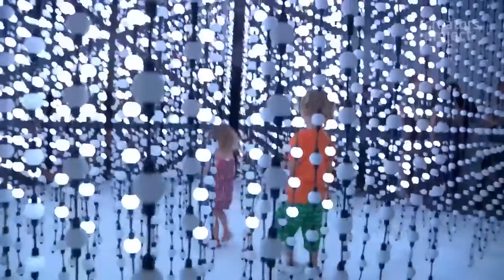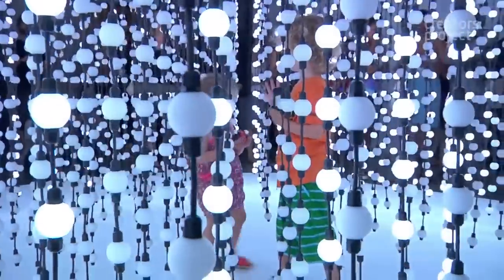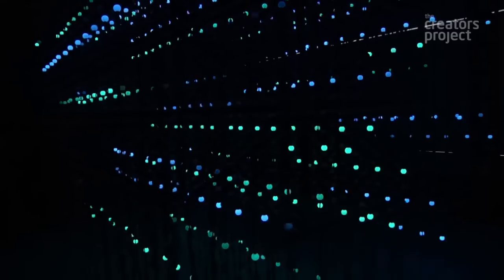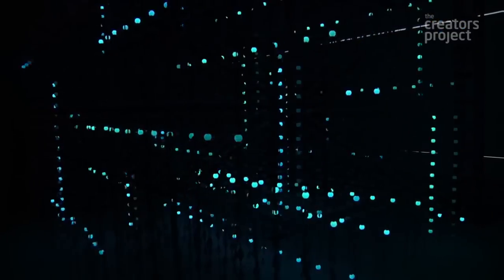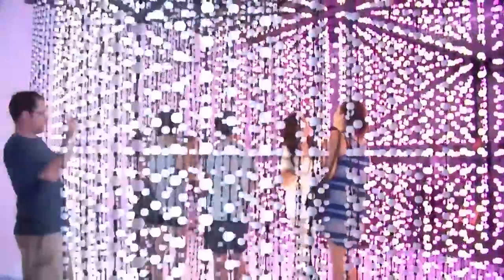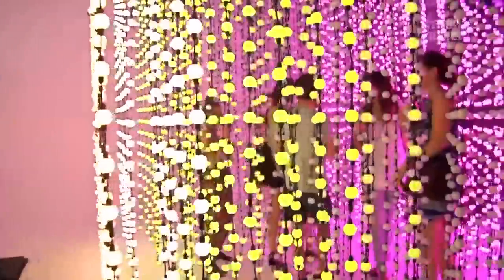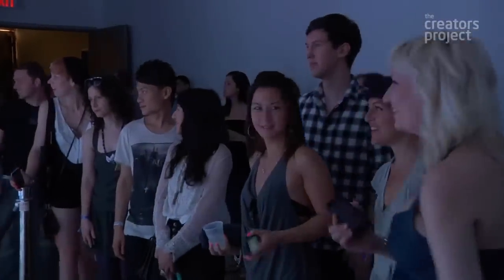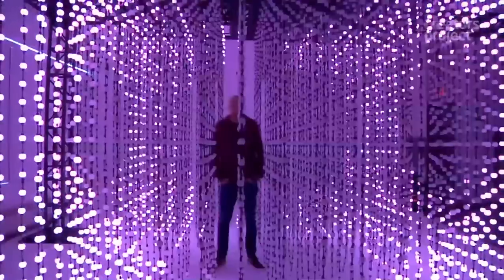6,000 Light Bulbs React To Your Movements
Step inside Muti Randolph's interactive light installation Deep Screen at The Creators Project New York Event.